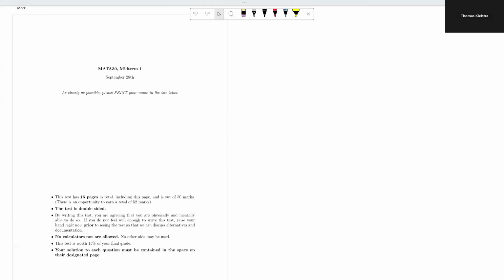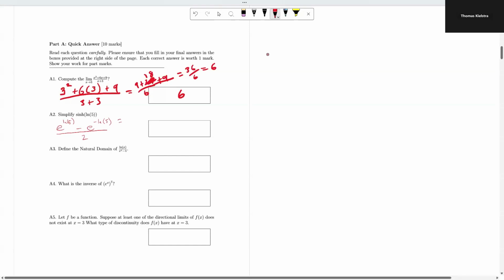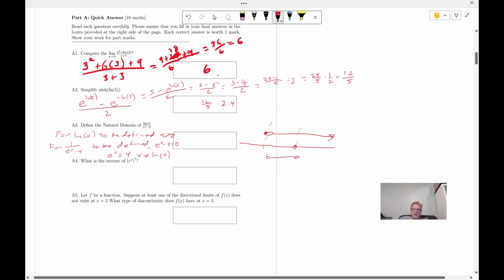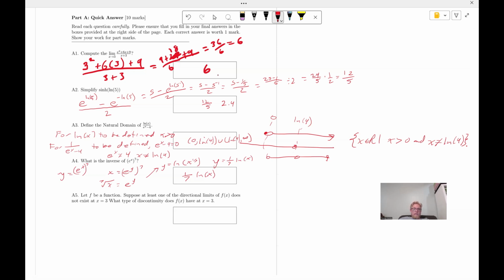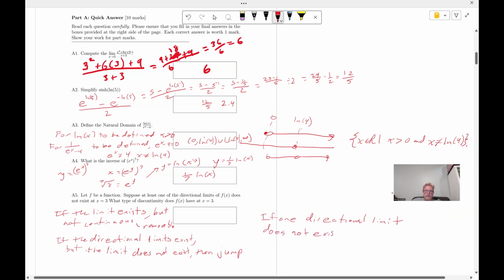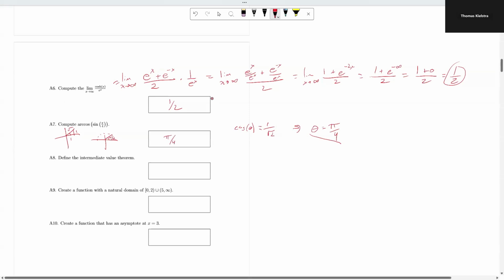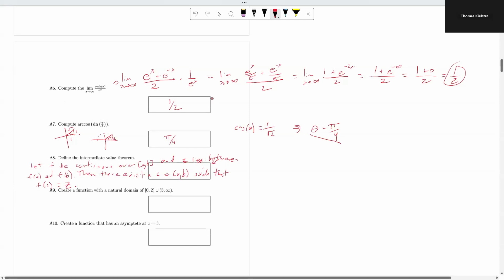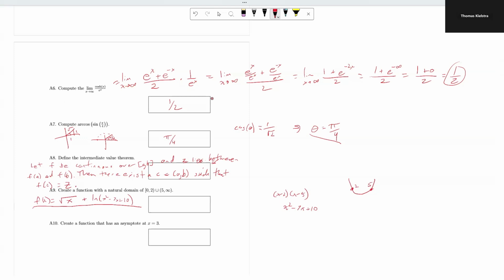Part A Edited